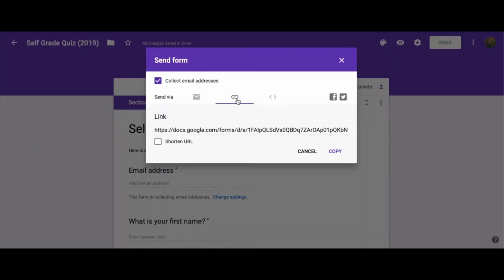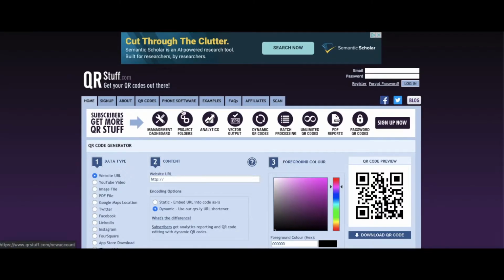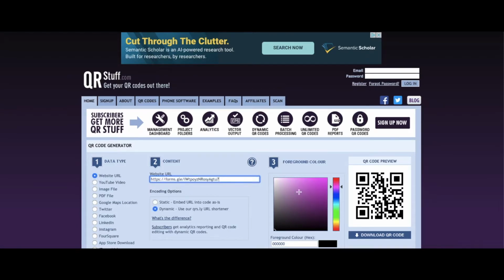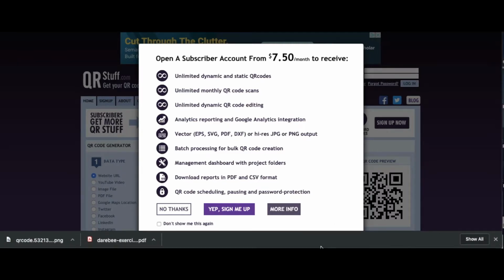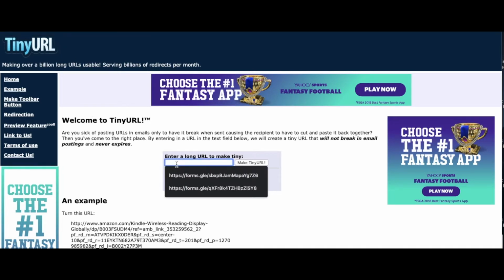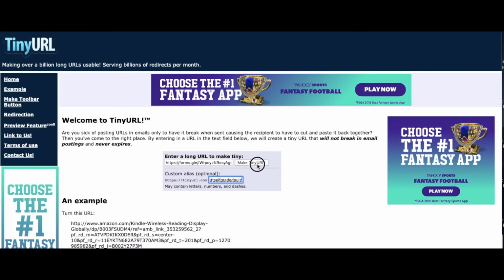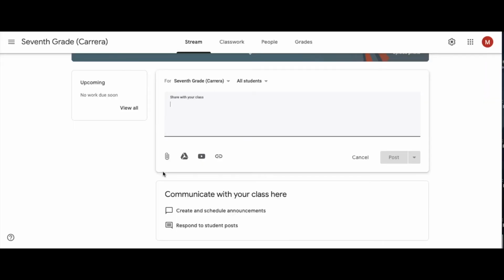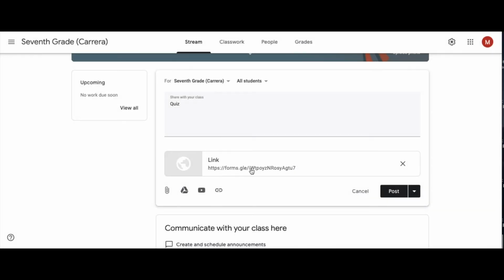Google Forms: Connecting Forms to Students (QR Codes, TinyUrl, Google Classroom)